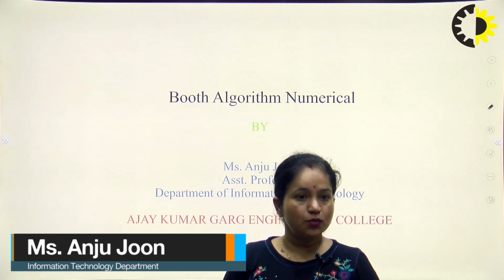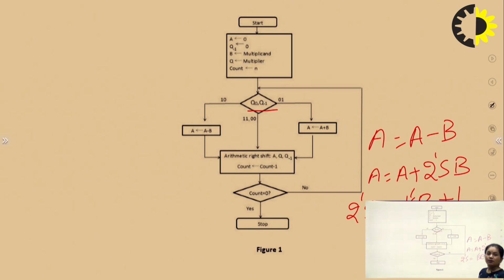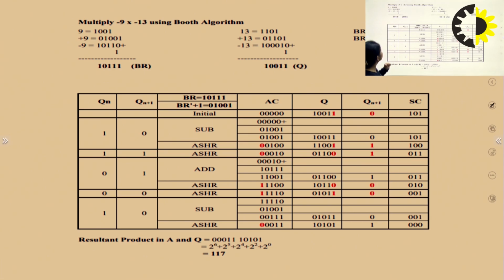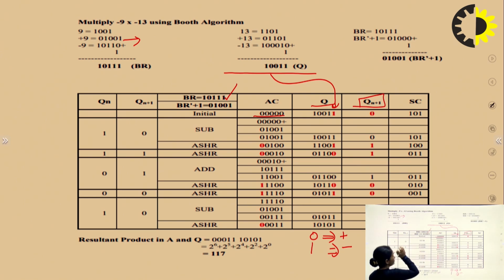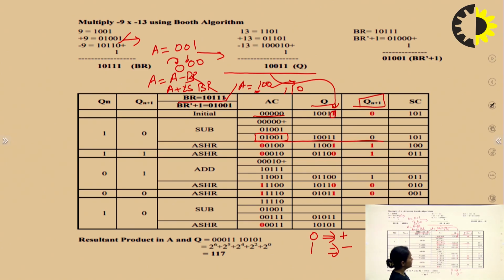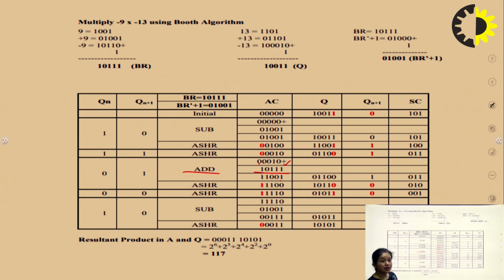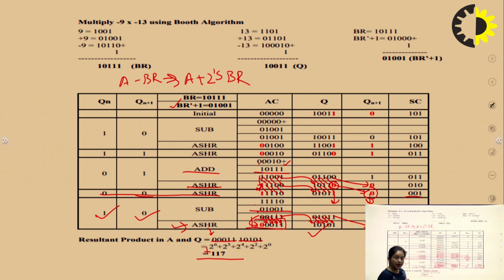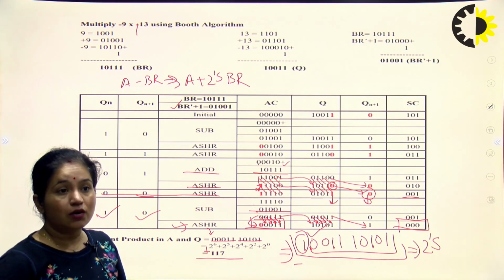BOOTH ALGORITHM NUMERICAL | COA | LECTURE 03 BY MS. ANJU JOON |AKGEC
Learn Booth Algorithm Numerical in this detailed lecture of Computer Organization and Architecture (COA) by Ms. Anju Joon. In this lecture, students will understand the working of the Booth Multiplication Algorithm with numerical examples, step-by-step calculations, binary multiplication, arithmetic shifting, and signed number multiplication in computer systems.

This session explains important concepts such as Booth’s Algorithm procedure, multiplication of signed binary numbers, arithmetic operations, register shifting, binary arithmetic, and numerical problem-solving in computer organization. Students will learn how to solve Booth Algorithm numericals step by step, making it highly useful for B.Tech, Computer Science, IT, Electronics, and Engineering students preparing for semester exams, university exams, viva, and technical interviews.

📚 Topics Covered in This Lecture:
✔ Introduction to Booth Algorithm
✔ Booth Multiplication Algorithm Numerical
✔ Signed Binary Number Multiplication
✔ Arithmetic Shift Operations
✔ Binary Arithmetic in COA
✔ Step-by-Step Numerical Problems
✔ Computer Organization Concepts
✔ Multiplication in Computer Architecture

🎓 Lecture Details:
Subject: Computer Organization and Architecture (COA)
Lecture: 03
Faculty: Ms. Anju Joon
College: AKGEC (Ajay Kumar Garg Engineering College)